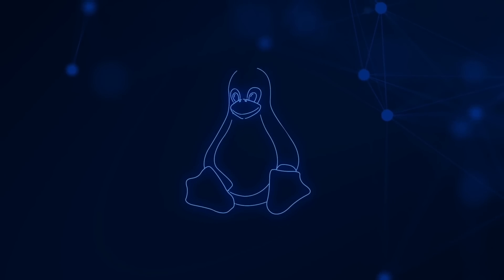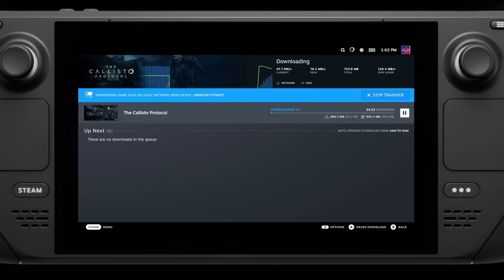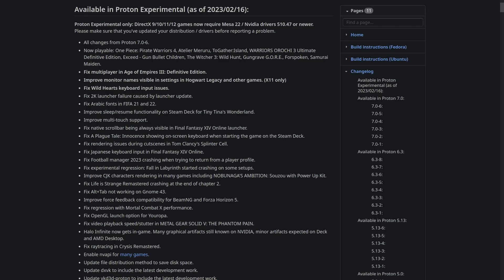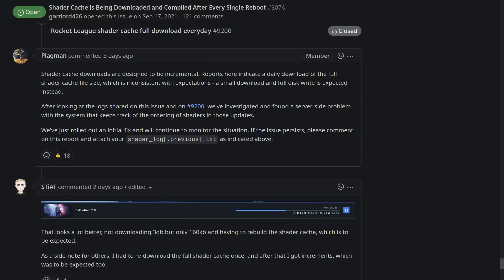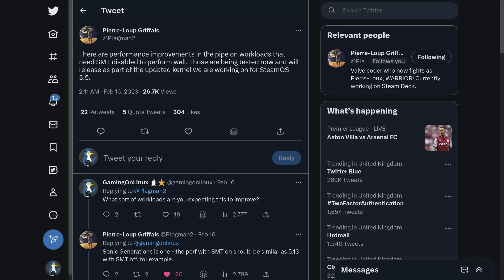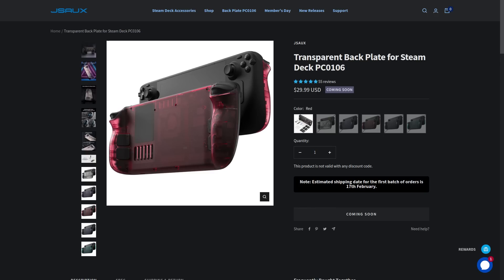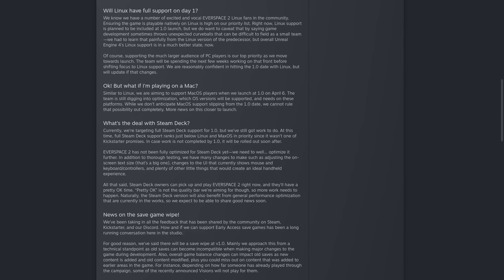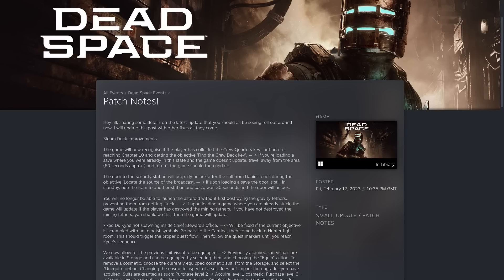BIG new Steam Deck feature, new SSDs, Shader fixes, Proton updates and MORE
Here is your latest SteamDeck news round up including Proton updates, shader cache fixes, game updates and new features in Beta!